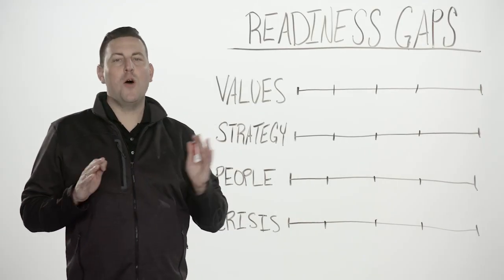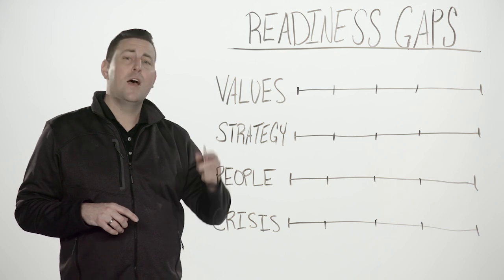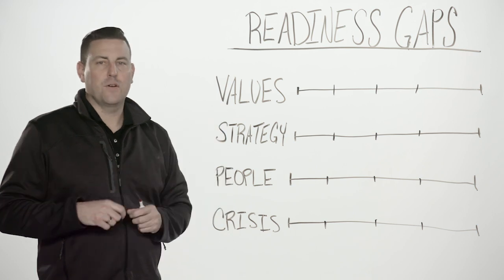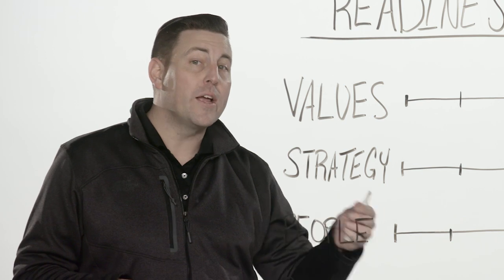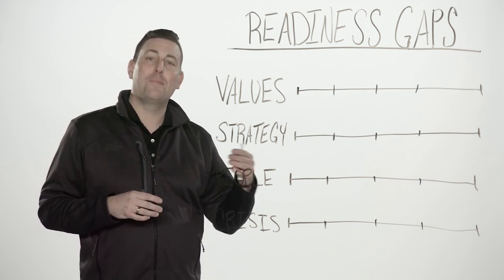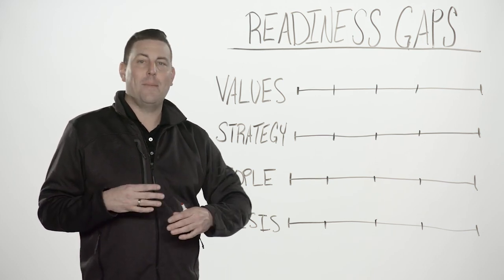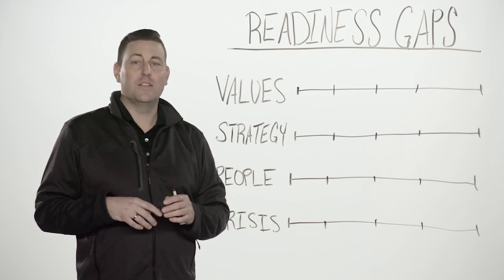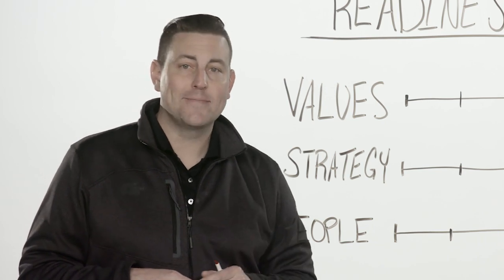90 Second Leadership - Readiness Gaps (Todd Adkins)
In this episode of 90 Second Leadership, Todd Adkins, Director of LifeWay Leadership, explains the four categories used to determine if someone is ready for the next level of leadership in your church's leadership pipeline.